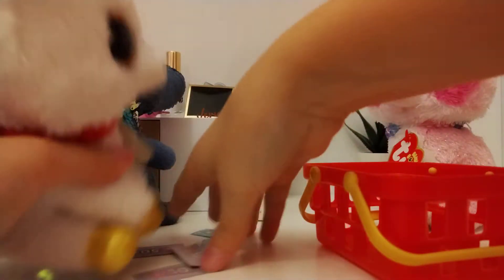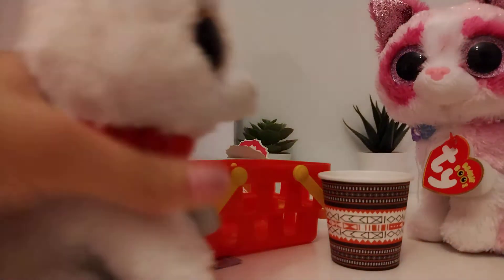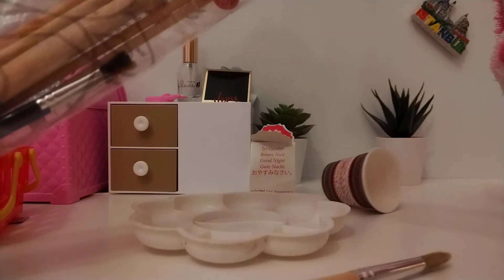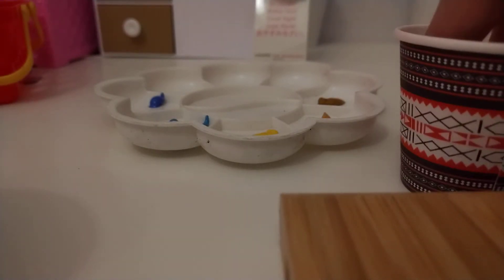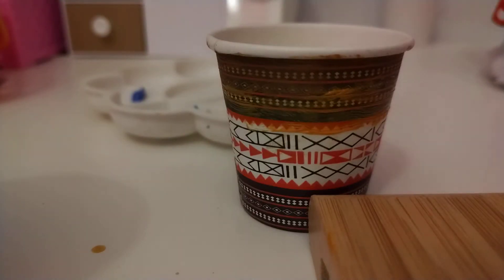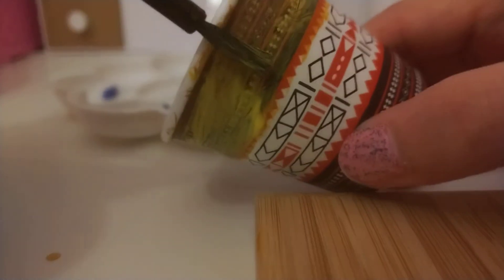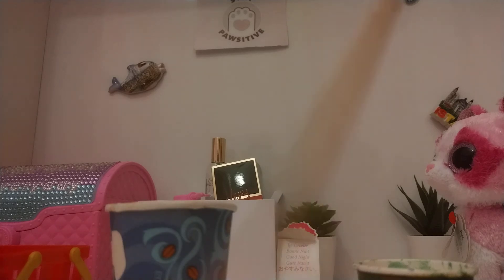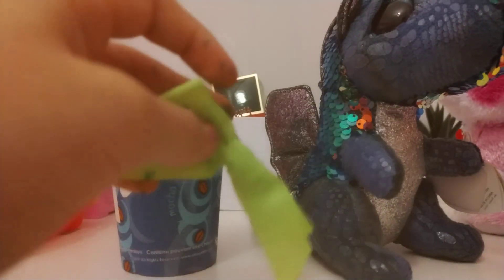painting a cup